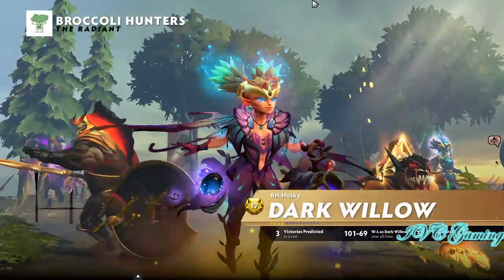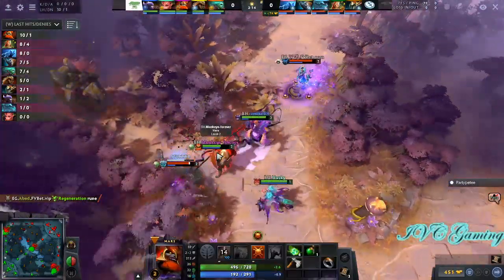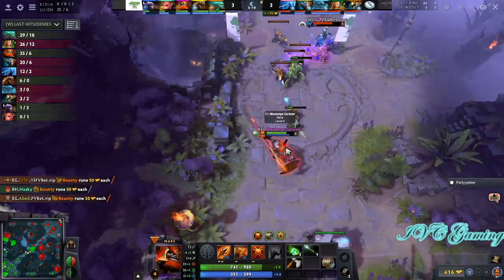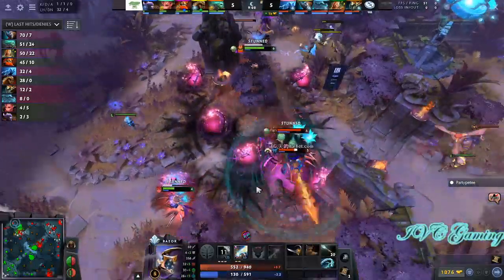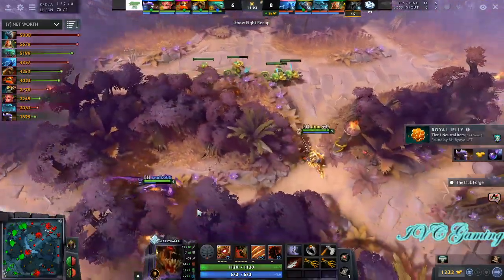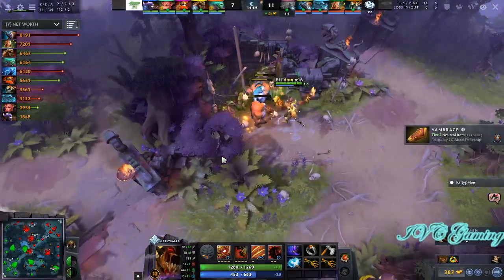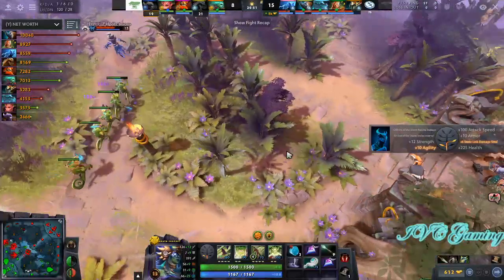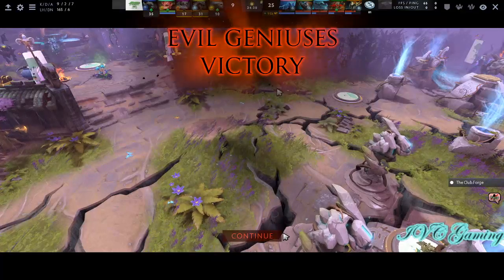Evil Geniuses Vs. Broccoli Hunters | Dota Pro Circuit (DPC) Qualifier #3|Game 2 (BO3)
Evil Geniuses
Arteezy
Abed
Fly
RAMZES666
Cr1t-.13

Broccoli Hunters
ixmike88
Husky
dnm
Monkeys-forever
Ryoya.LFT

Broadcaster: Partypetee and Forge